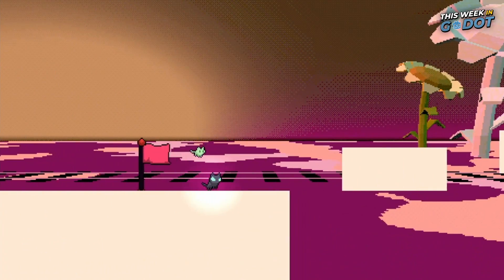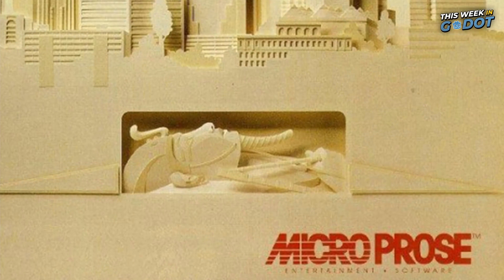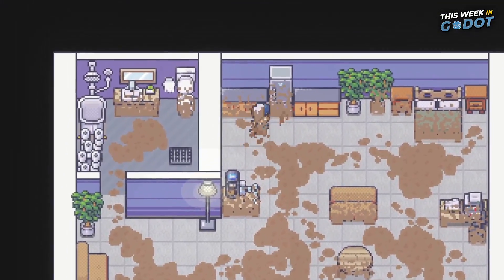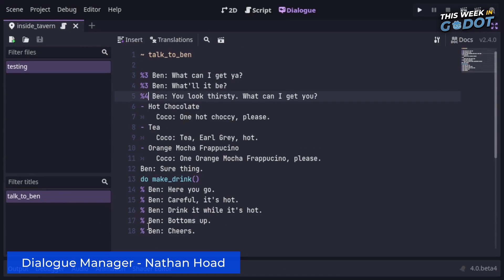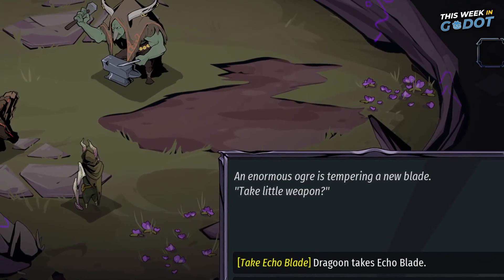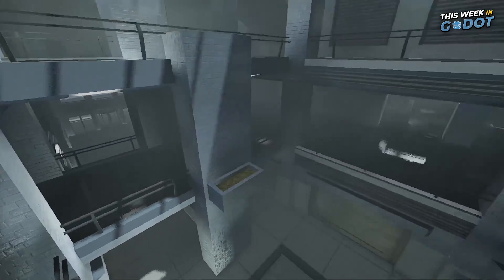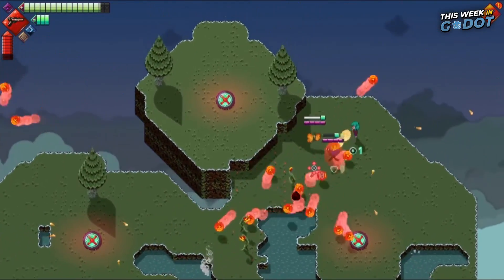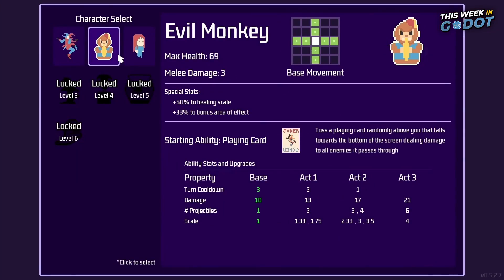6 FRESH Indie Games and Godot 4 Beta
Welcome to another episode of "This Week in Godot" where we take a look at the interesting, the awesome, and the weird things being developed this week in the Godot Engine. (Godot 3.5 and Godot 4.0)

Chapters:
0:00 Start
0:13 Number 8
0:39 Number 7
1:11 Number 6
1:44 Number 5
2:10 Number 4
2:41 Number 3
3:03 Number 2
3:36 Number 1